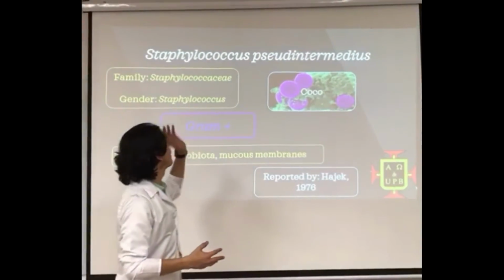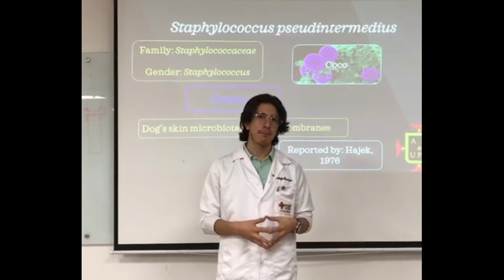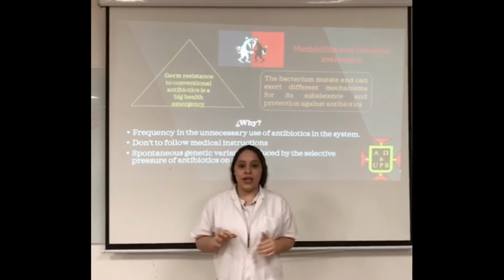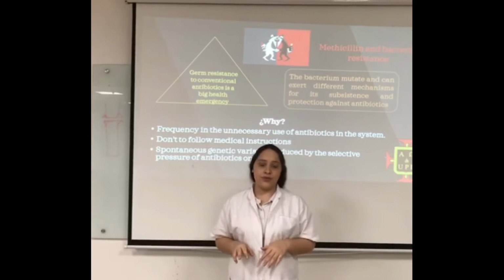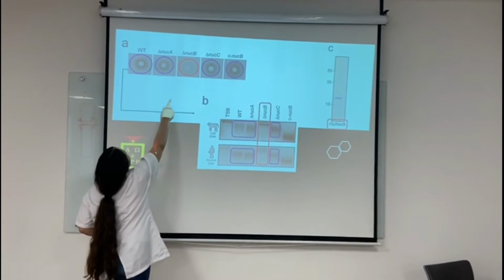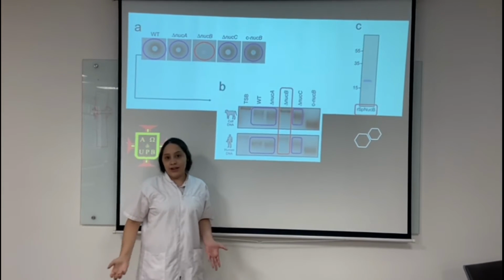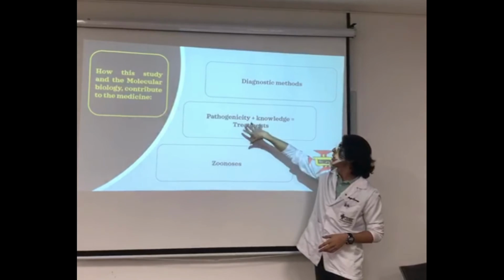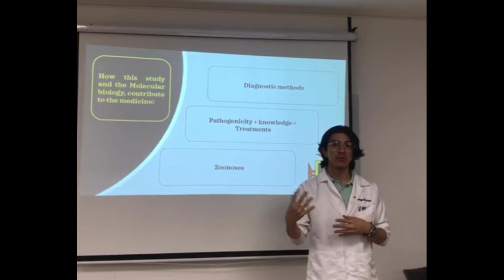Research about Methicillin resistant in Staphylococcus pseudintermedius.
Seminary (Molecular Biololgy UPB)